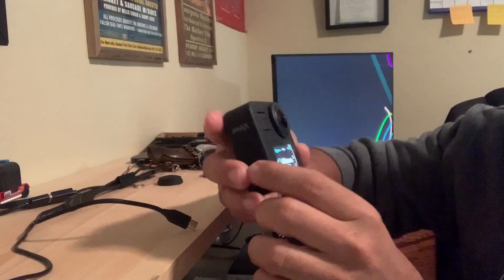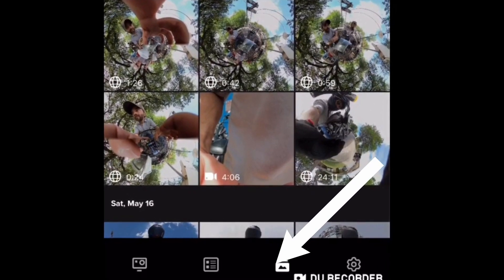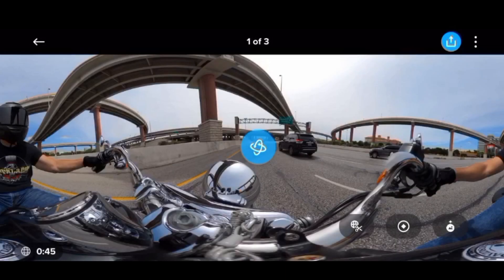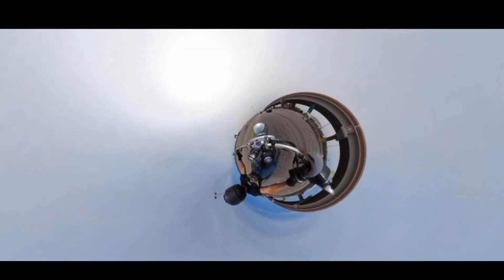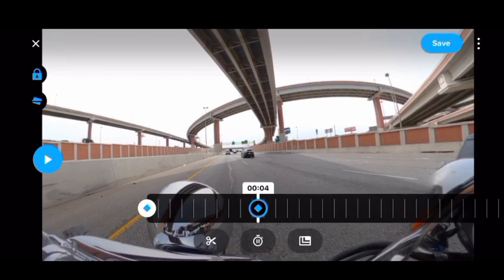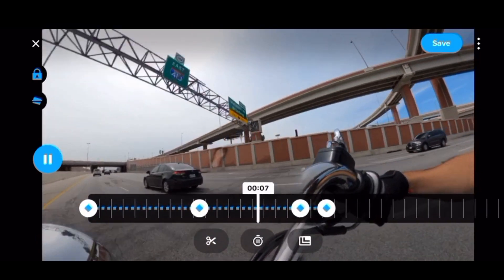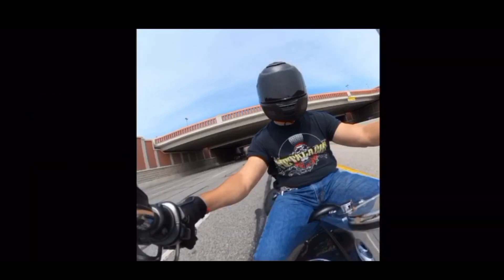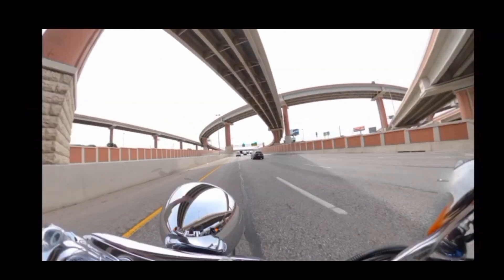How to Edit GoPro MAX 360 the EASY way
Edit GoPro Max 360 video straight on the iphone.  All my 360 video is edited on the phone, none of it using complicated desktop software. In this video, check out the basics of how to do it. This was a major consideration in picking up a 360 camera.

🎥 Set up
Helmet cam: GP7
Bike cam: Session5
Mic: Purple Panda
iPhone XR
Zhiyun Smooth 4
Coms: HD Boom Audio Helmet
NO2 Sena 30K